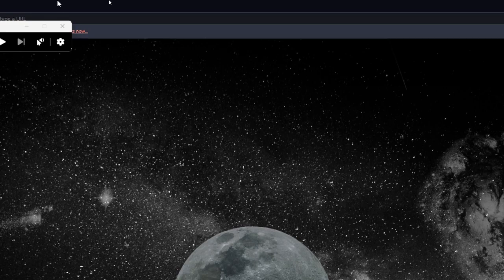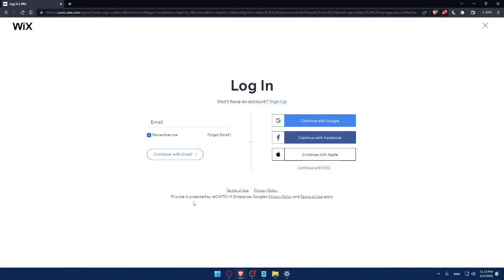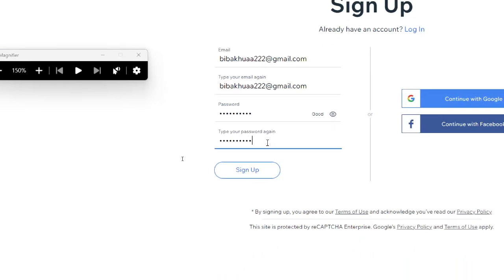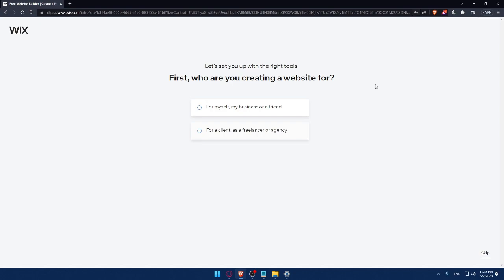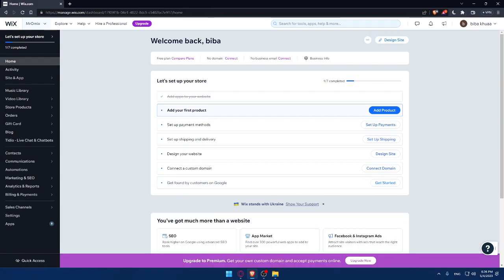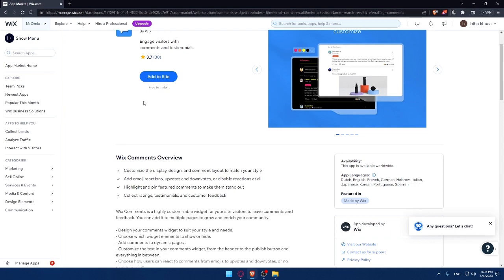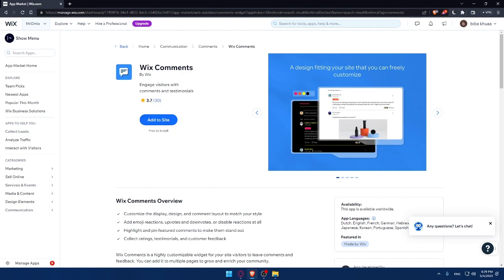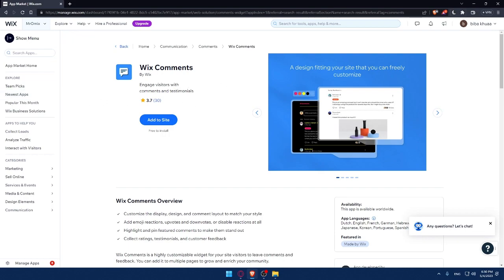How To Enable Comments On Your Wix Website ! (Full Guide)